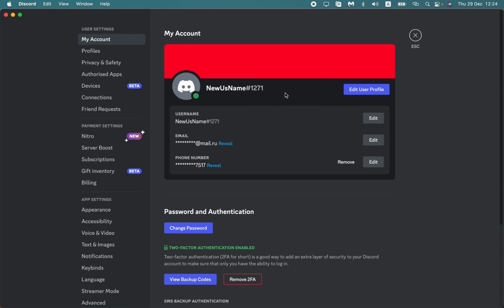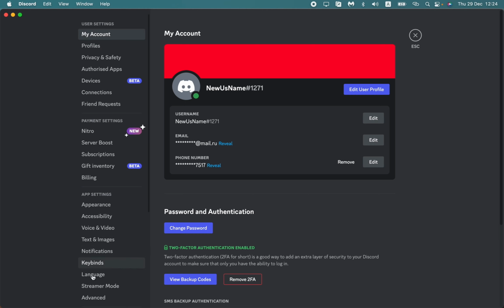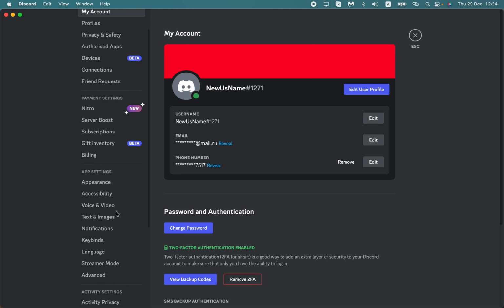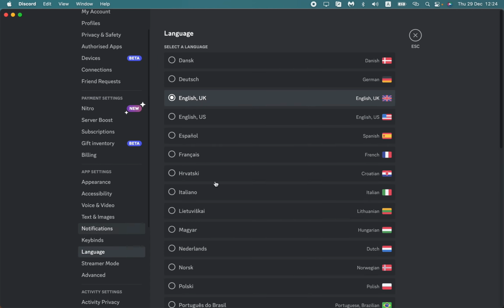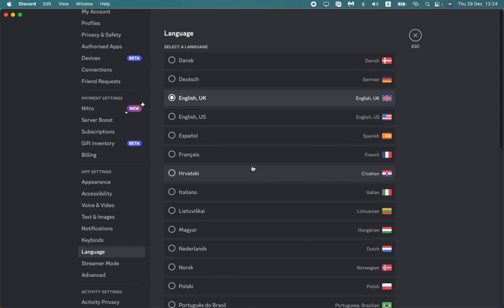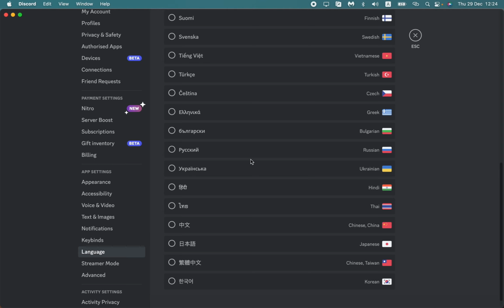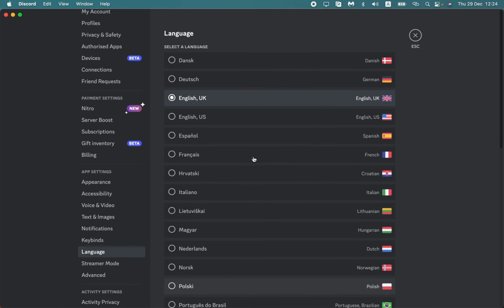How To Change Language on Discord Step by step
Now You Know How To Change Language on Discord Step by step